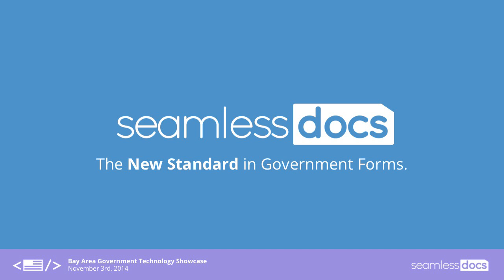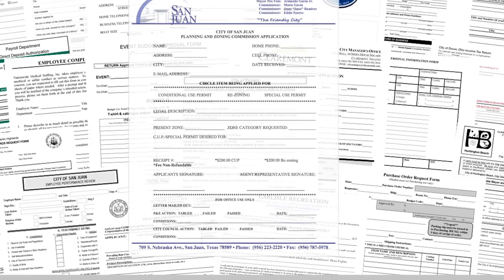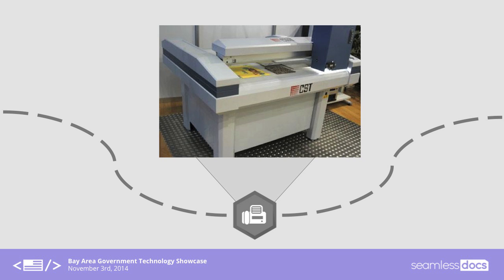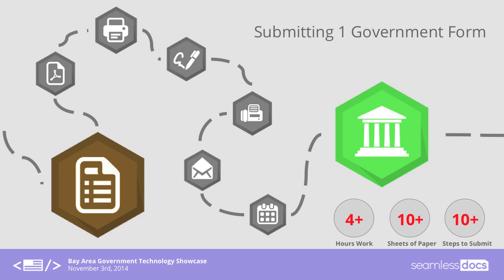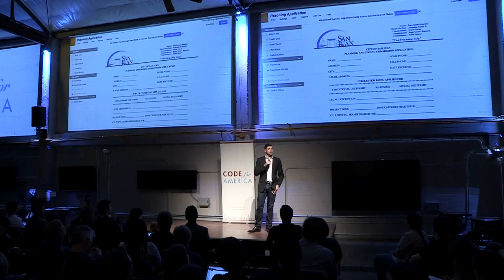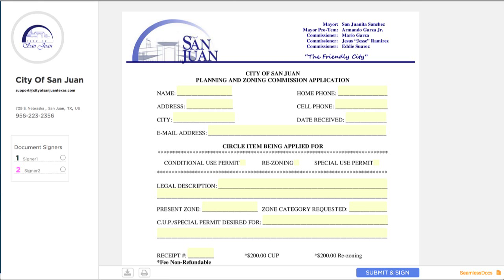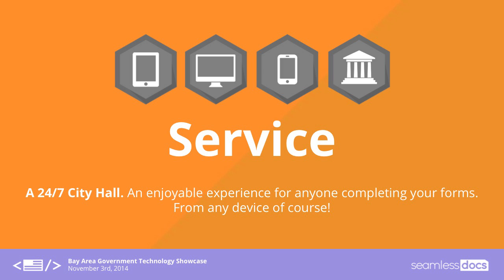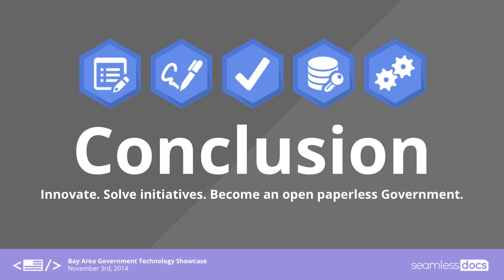Marc Ende - SeamlessDocs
SeamlessDocs